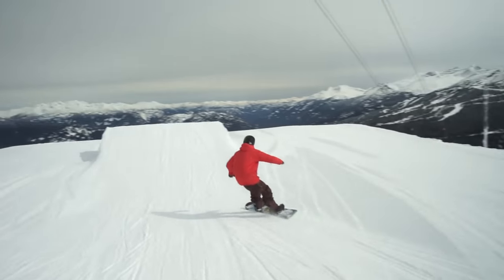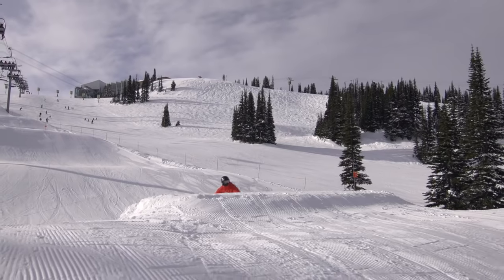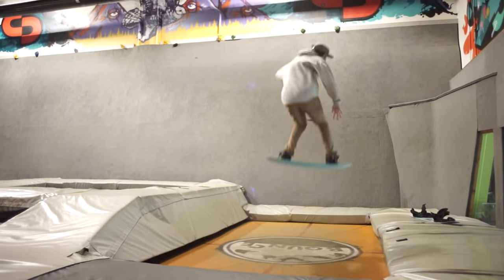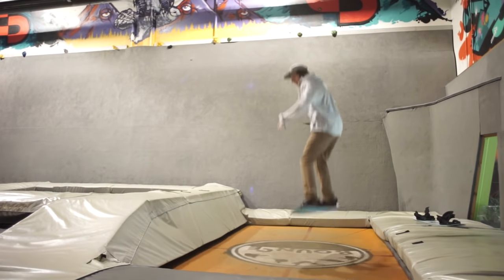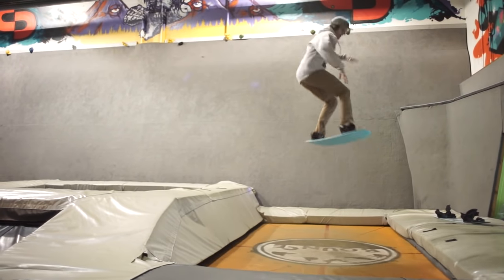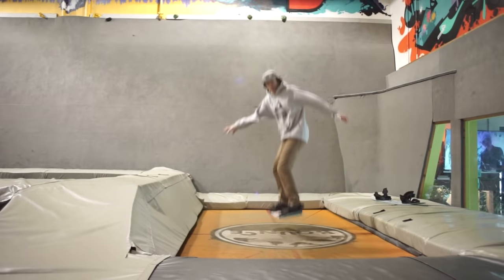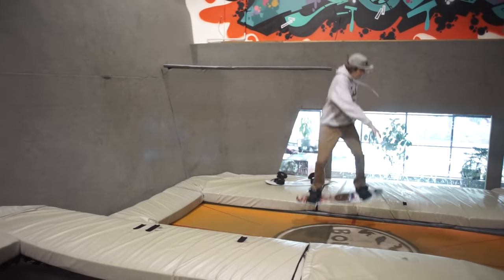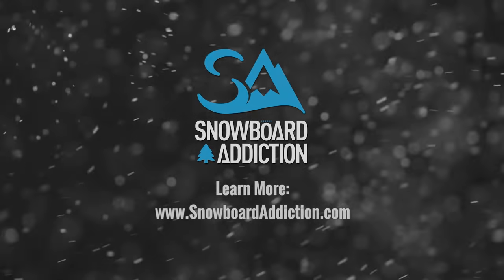How To Backside 360 On Park Jumps On A Snowboard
A Backside 360 over a park jump is an awesome feeling trick! The Back 3 can be done with endless variations which allow your individual style to stand out and it is a key stepping stone onto harder, more advanced spins.